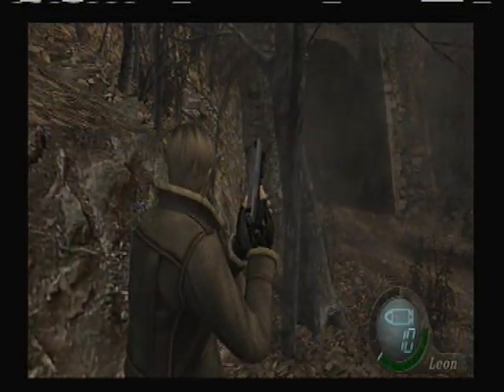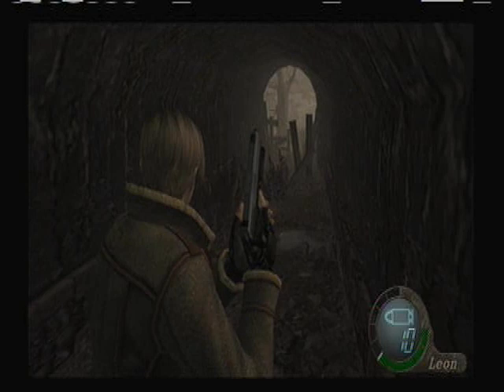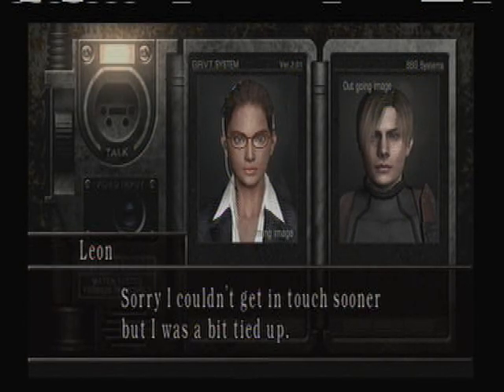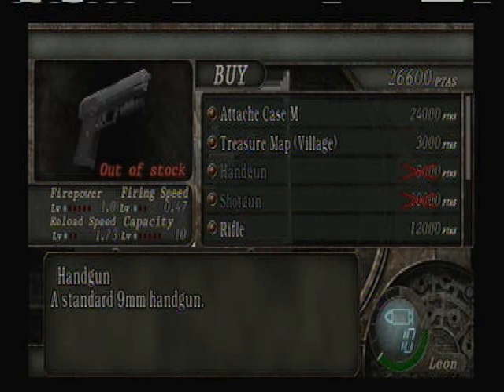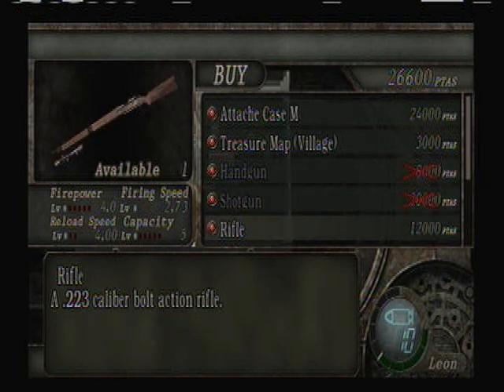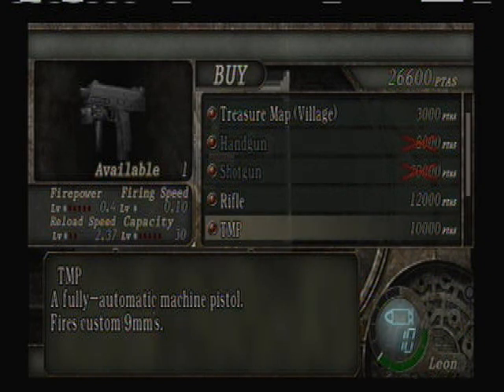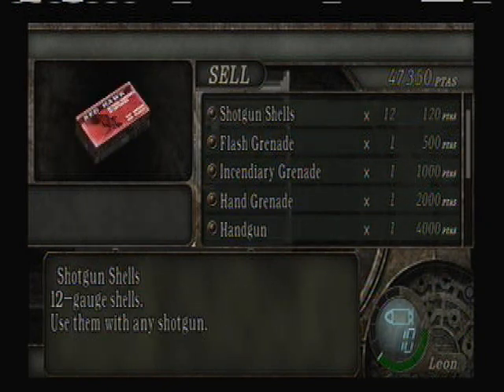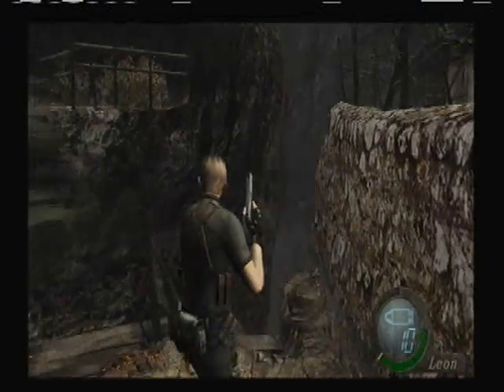Let's Play Resident Evil 4:EP.3: Run Dr. Jones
We encounter the only residents of the village not looking to turn us into mince meat and begin assembling some treasures that definitely belong in a museum